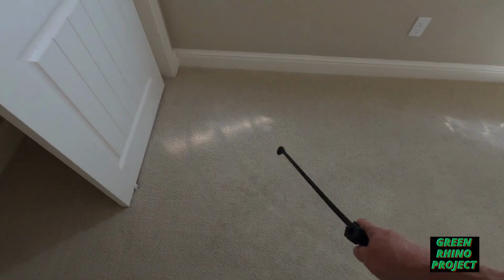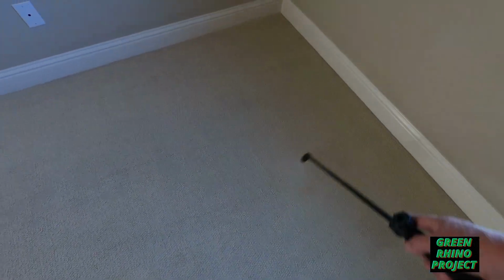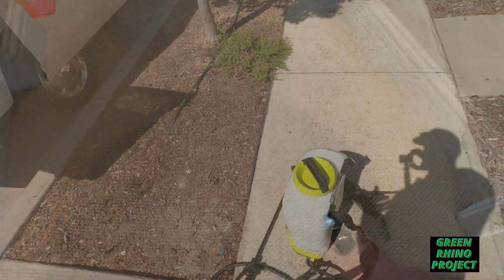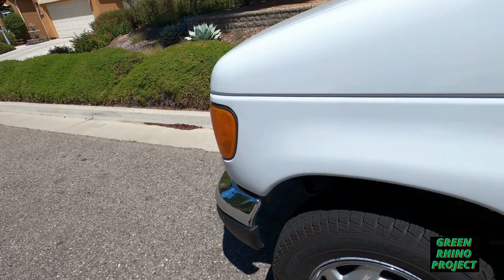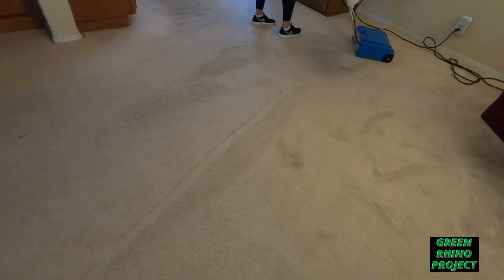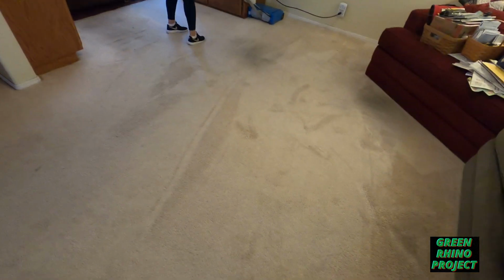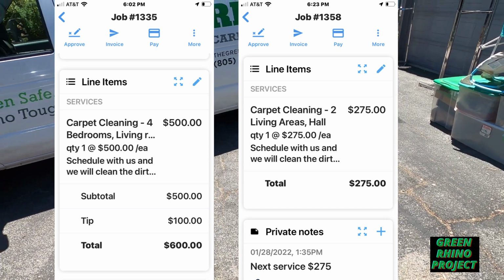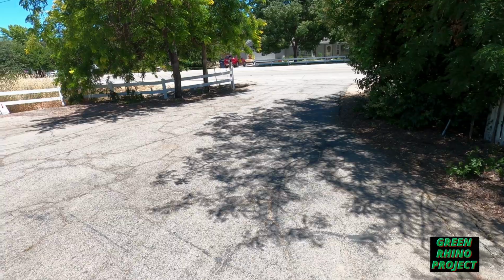$300 per hour carpet cleaning Business